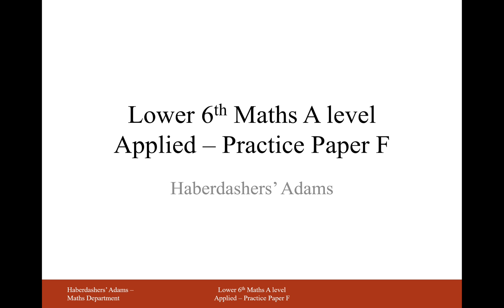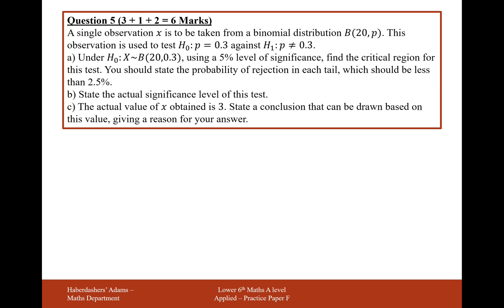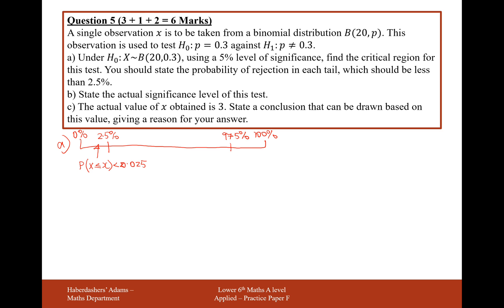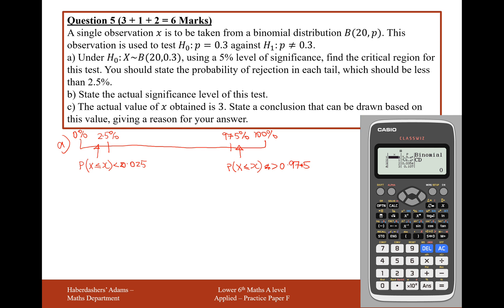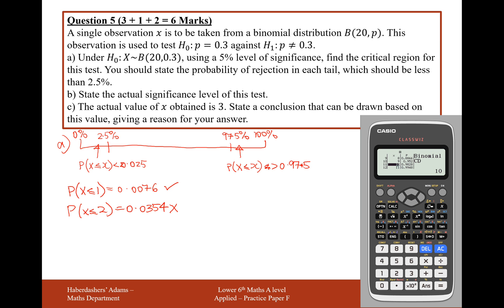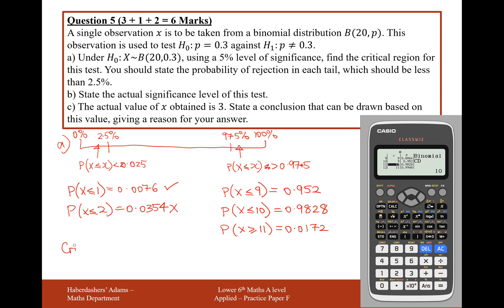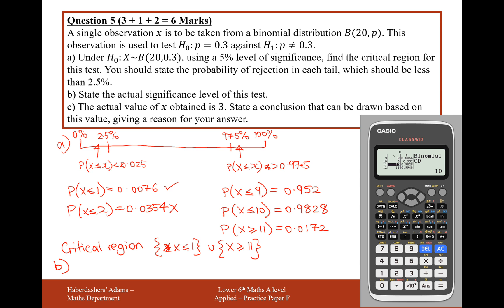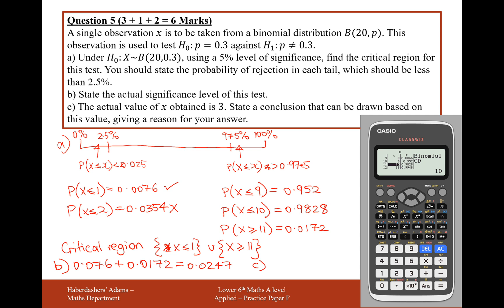AS Maths - Applied - Practice Paper F - Q5